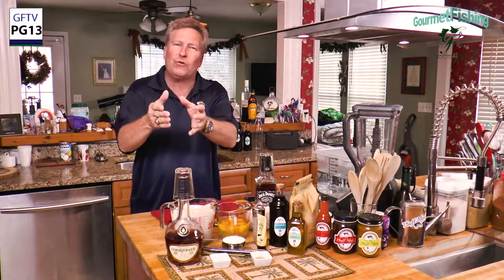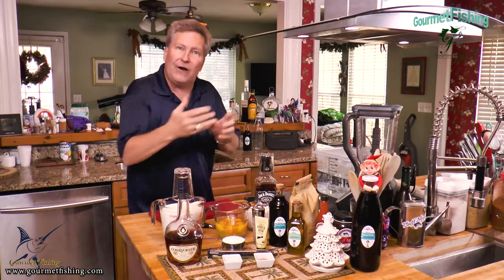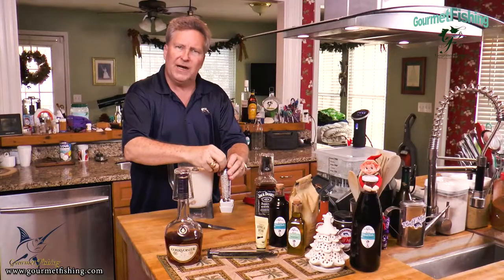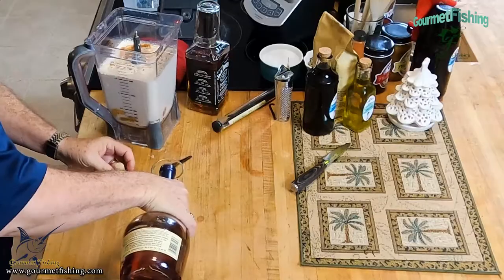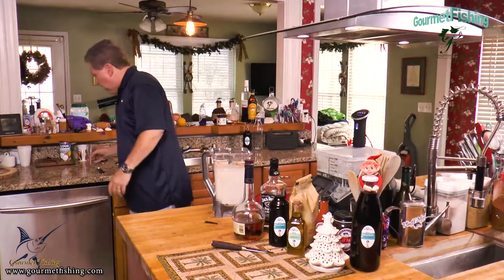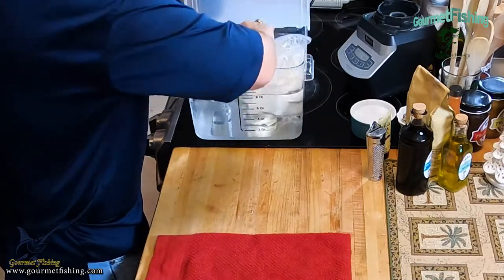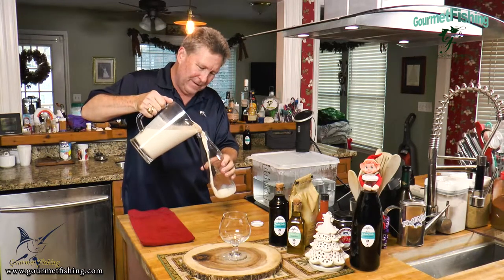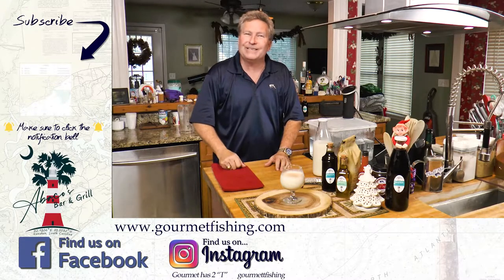Eggnog Sous Vide Style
In today's video, Season 3, Episode 47 we'll be creating an adult version of Eggnog for Christmas

Downloadable Season 3 Recipes from earlier shorts:

Devil Crab Cakes served with Fresh Corn and Black-Eyed Pea Succotash
Vanilla Cup Cakes Topped with a Vanilla Buttercream Icing
Episode 35-recipe -Pacific Rim Infused Marinated Pan-Seared Dolphin Fillets

Mailing for possible collaborations...
Address:
David Murray